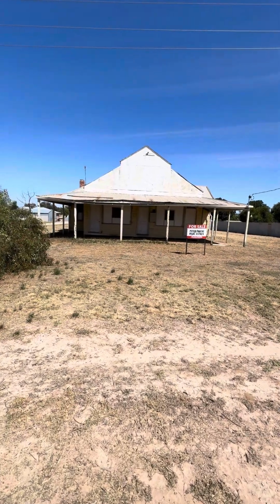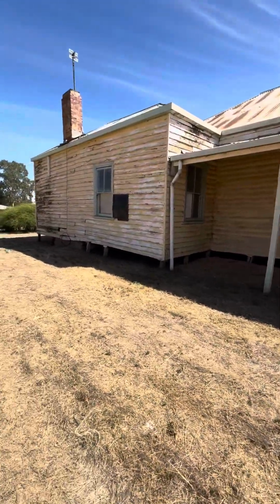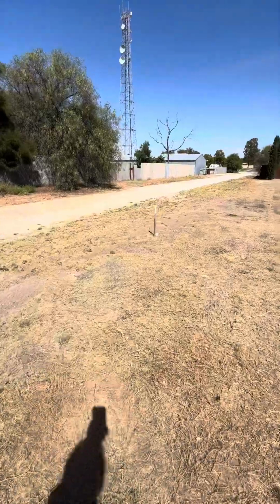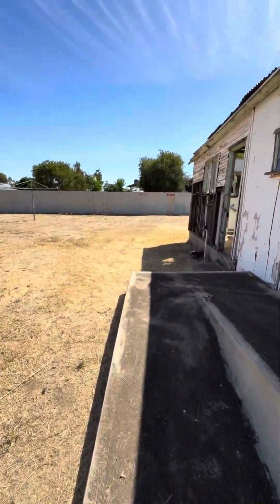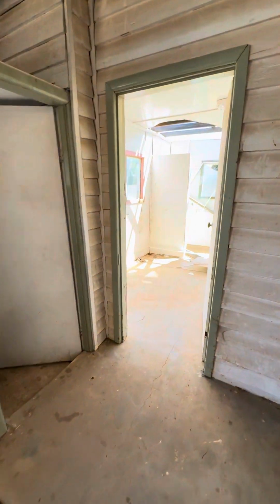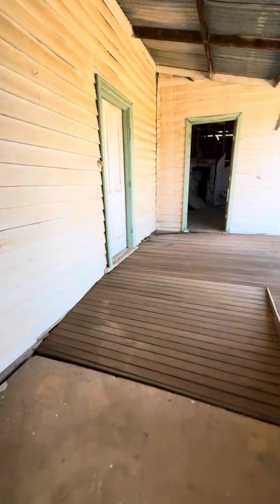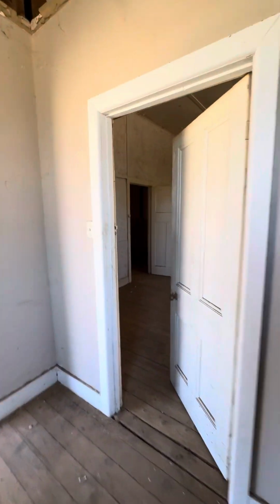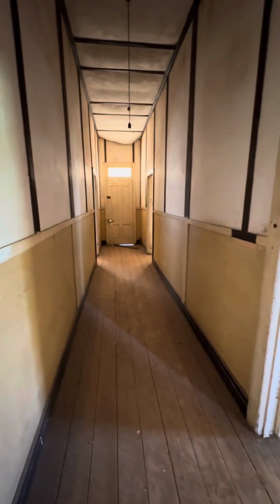95 Mudge Streer Sea Lake Victoria